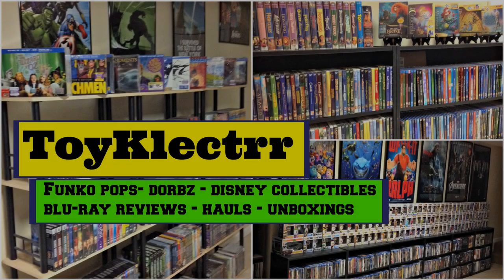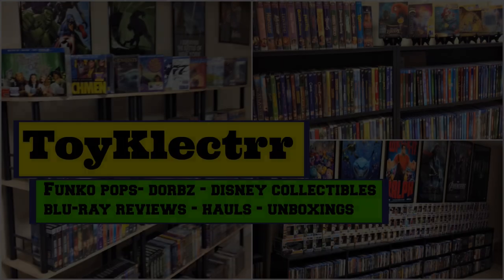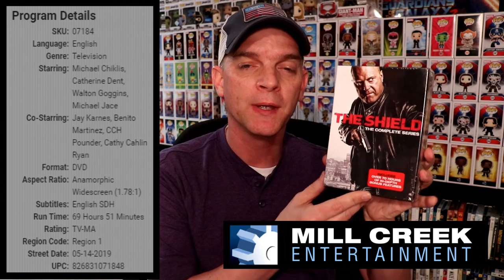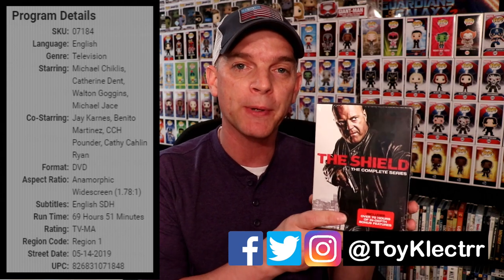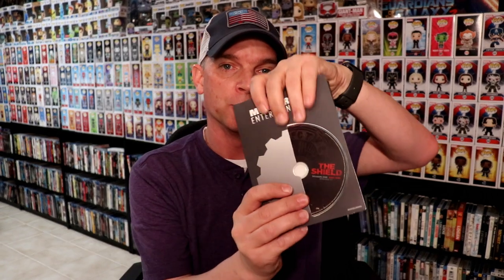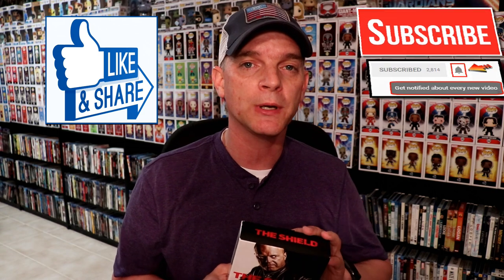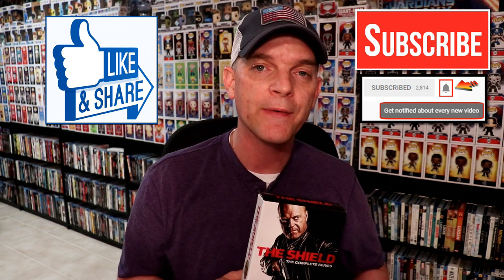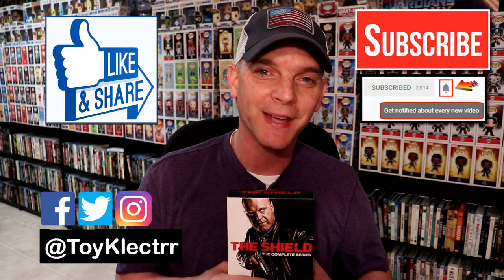The Shield The Complete Series | DVD Unboxing & Review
Check out this unboxing and review of The Shield The Complete Series on DVD from Mill Creek Entertainment!

These are the bags I use to protect my Steelbooks and Slipcovers: